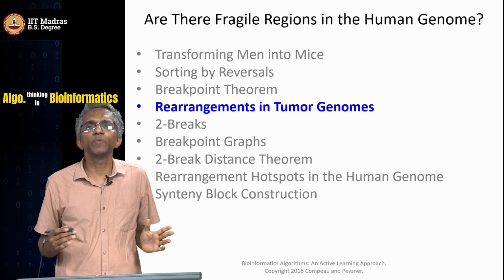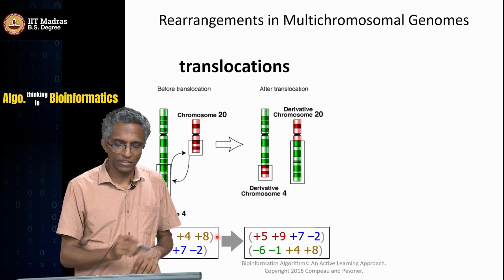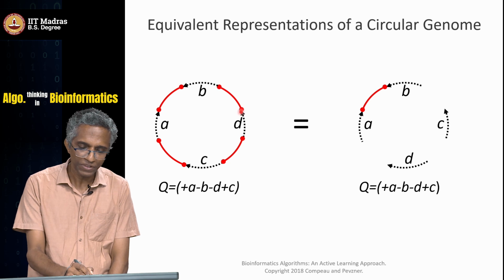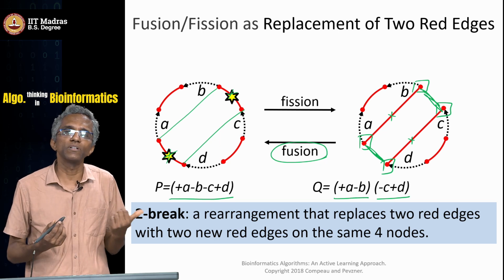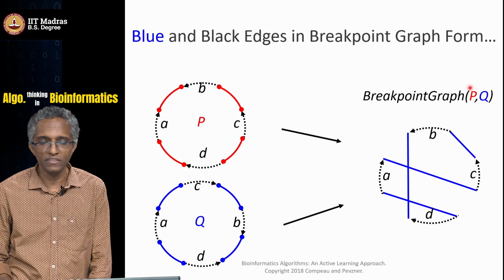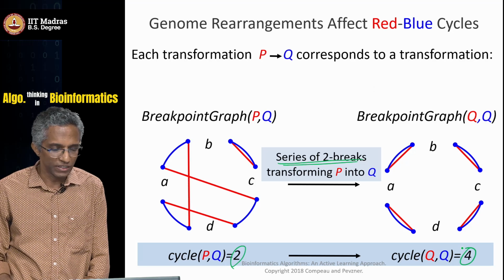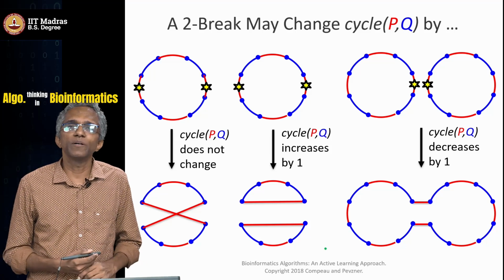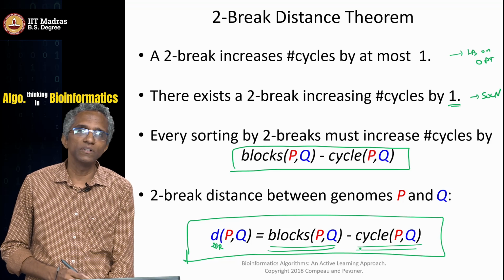L63: Sorting permutations | 2-break distance problem, lower bound & algorithm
Video Overview
 Go beyond simple reversals and explore the full spectrum of genome rearrangements that drive evolution and disease. This lecture focuses on translocations, fusions, and fissions—large-scale chromosomal events frequently observed in cancer genomes and visible through karyotyping.You will learn how to represent these complex events using multi-chromosomal permutations and how to generalize the concept of reversal distance using the two-break distance. By modeling rearrangements as two-break operations on circularized chromosomes, we unify multiple types of rearrangements under one computational framework.The lecture introduces a powerful theorem and algorithm based on breakpoint graphs and cycle decomposition to compute the minimum number of two-break operations needed to transform one genome into another. These methods provide essential insights into genome evolution, cancer biology, and the algorithms that make such discoveries possible.